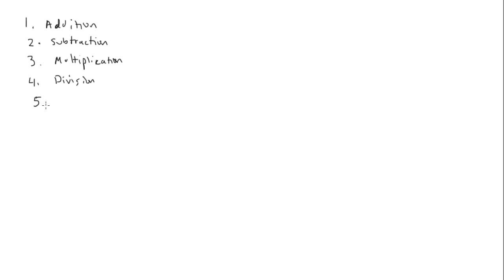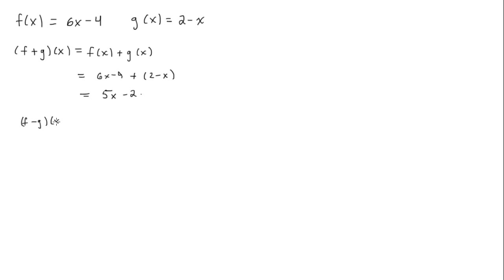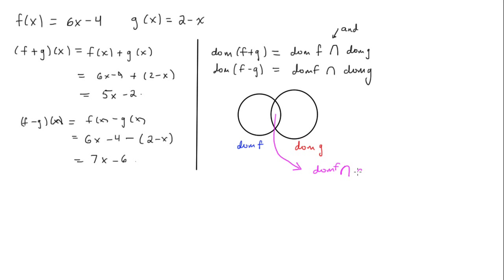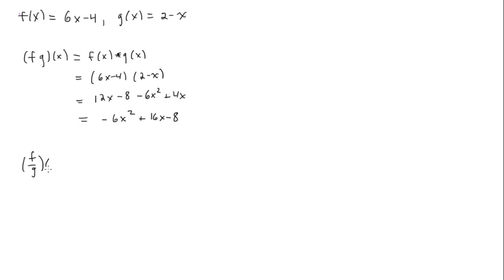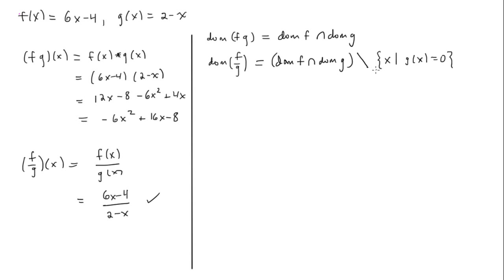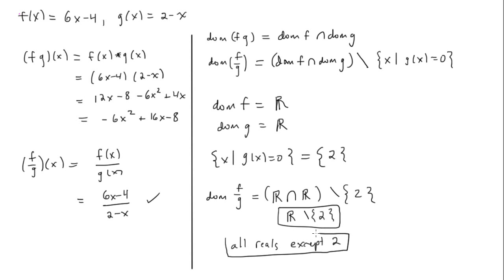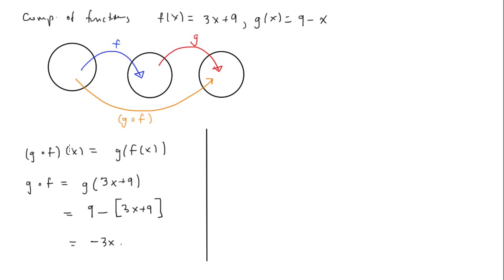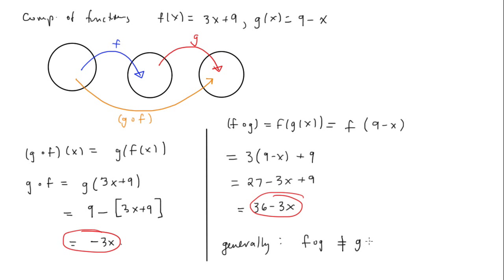Pre-class video: Section 1.4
This video explores the four arithmetic combinations of two functions, along with the composition of the two functions.